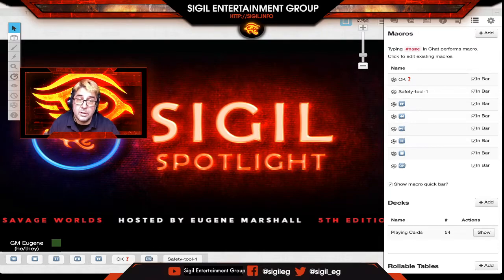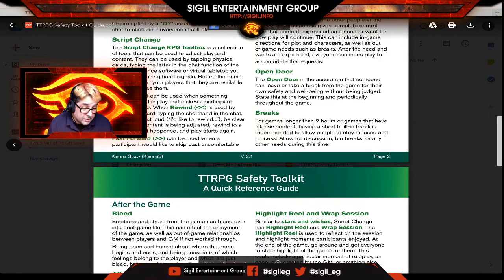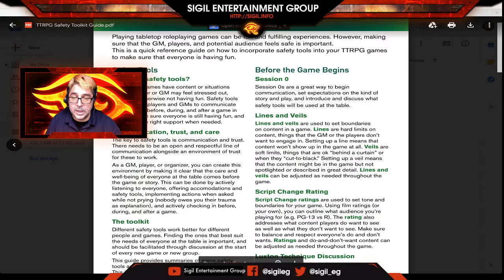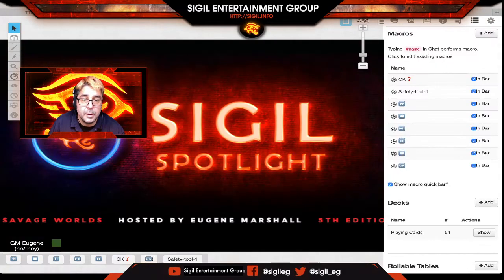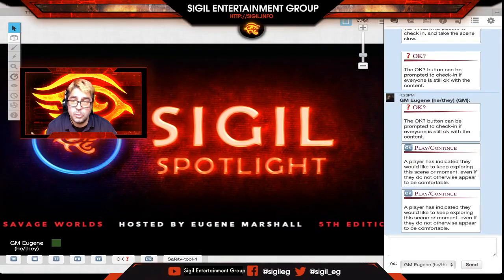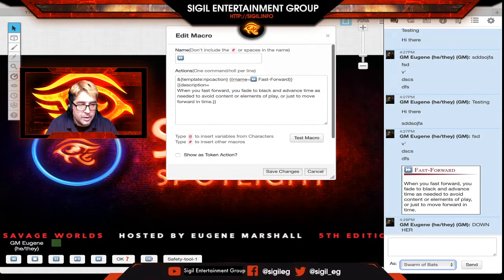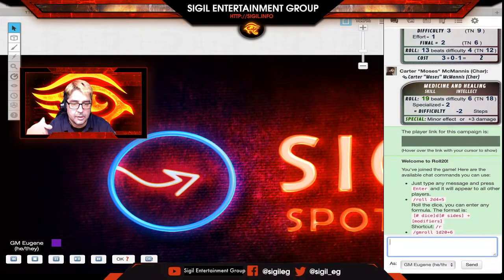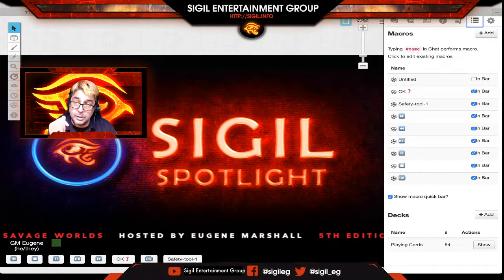Sigil Spotlight Special: Safety Tools on Roll20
This is the first of a series of How-To video guides from the team at SIGIL SPOTLIGHT! We are a diverse community of tabletop game industry creators spotlighting each others’ work in tabletop games. We are a Sigil Entertainment production.

In this 30 minute episode, GM Eugene Marshall explains which safety tools he uses at his tables, why he uses them, and how he implements them on Roll20. If you run games on Roll20, check it out!

FEATURED CONTENT LINKS

(All of the above are free or Pay-What-You-Want!)

Coming soon!